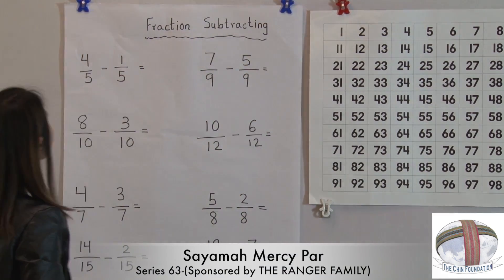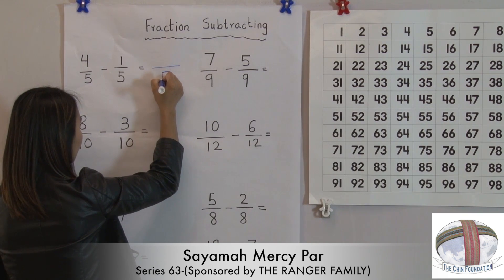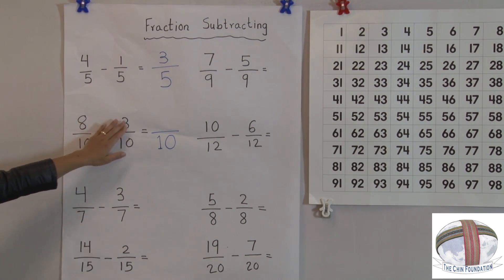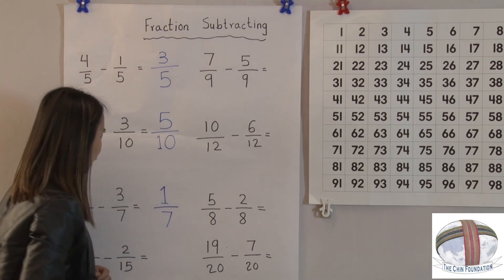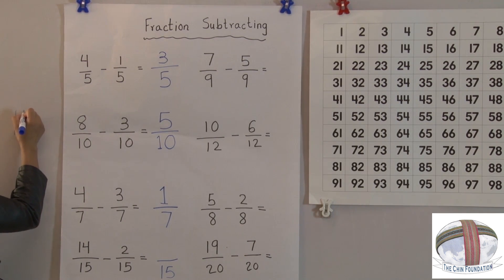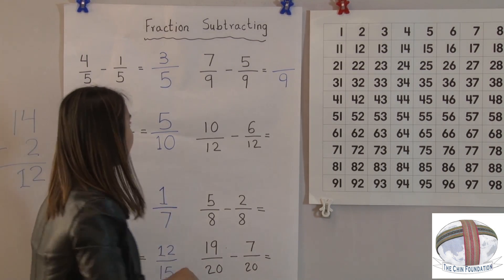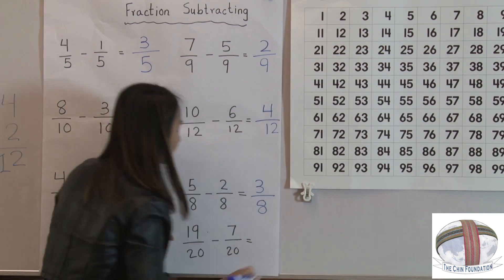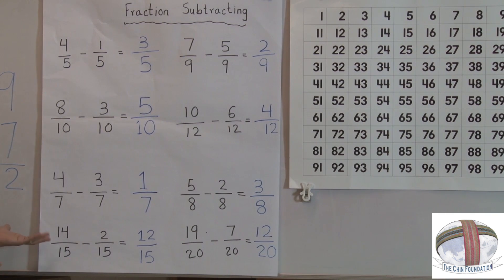Chin Foundation Series 63 Fraction Subtracting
Hngakchia Fimcawnnak